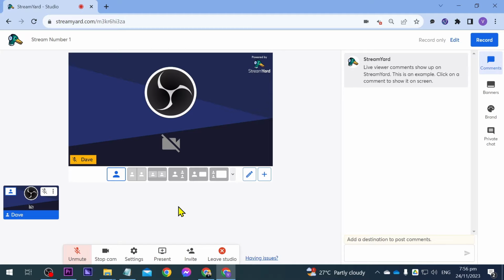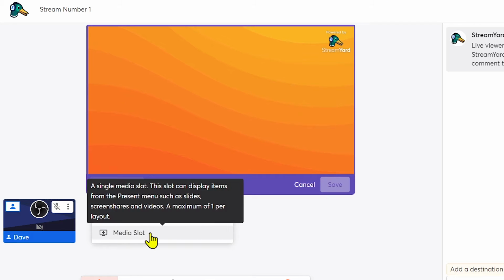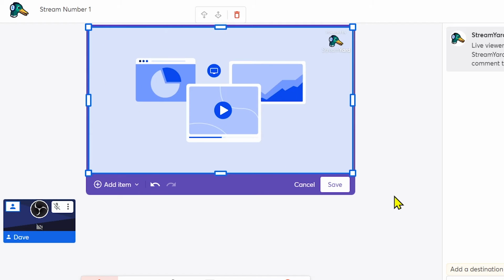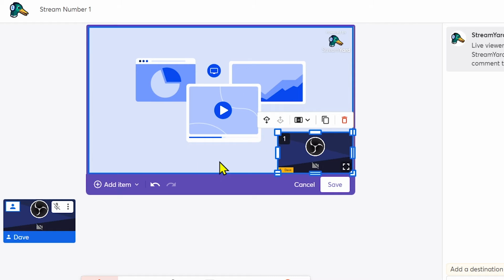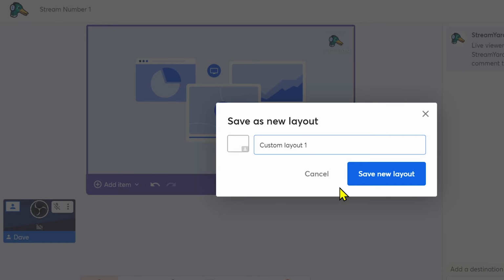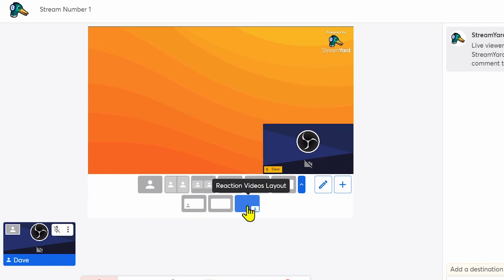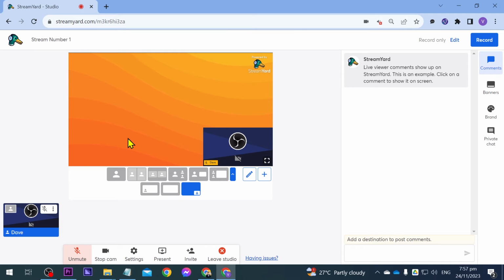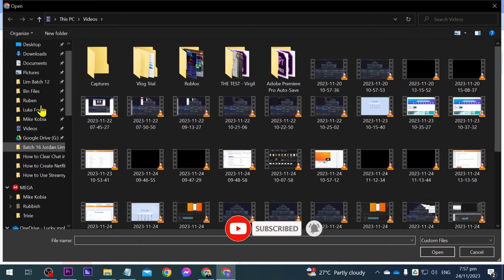How to Make Reaction Videos with Streamyard (EASY)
Here's how to make reaction videos easily with Streamyard. With this method, you are now able to easily know how to make a reaction video quickly with Streamyard.

-- RECOMMENDED VIDEOS --
How To Make EASY Reaction Vids With Streamyard!